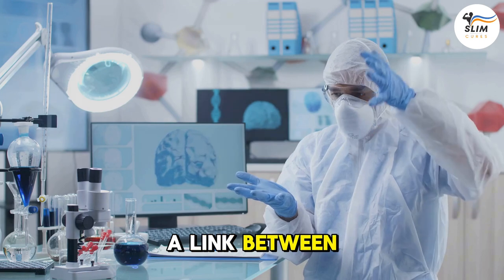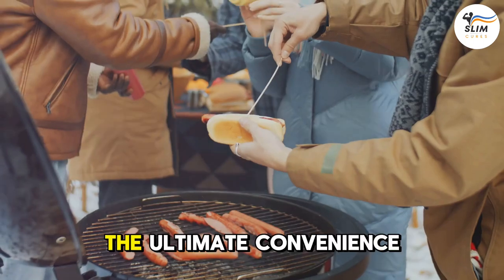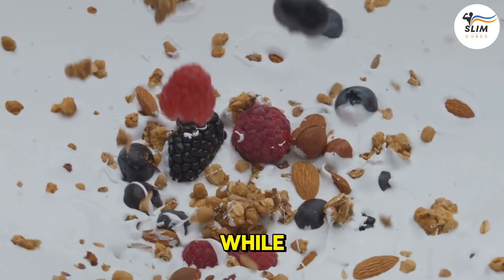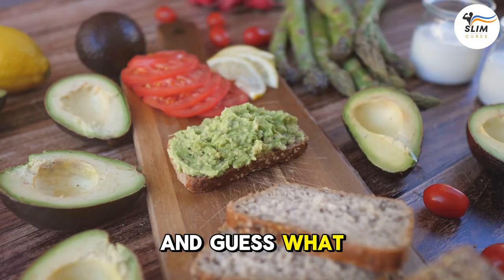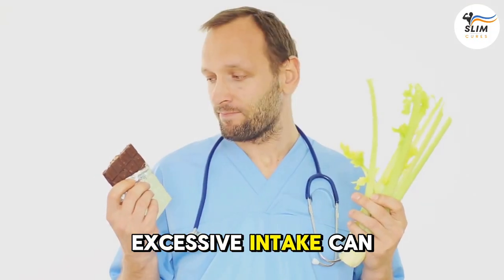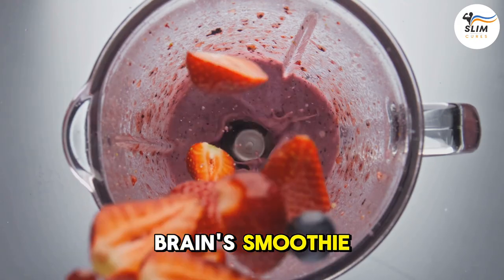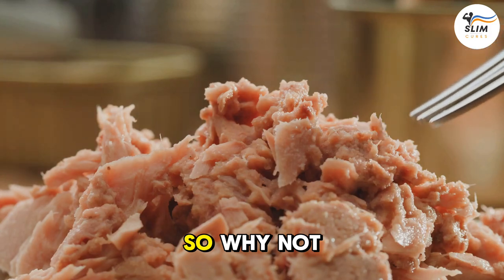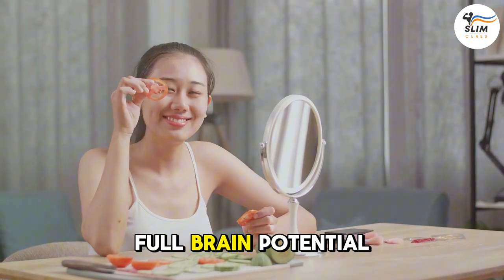Memory Loss Foods: 10 Common Pantry Items to Toss for a Sharper Mind!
Are you unknowingly sabotaging your memory with everyday foods? In this video, we reveal the top 10 common pantry items to toss for a sharper mind. These could be harming your brain health and causing memory loss. From sneaky sugars to hidden chemicals, discover what to toss from your kitchen to boost your brain power! Learn how to make healthier choices for a sharper mind and a happier life.

Welcome to Slim Cures, your trusted source for transforming health and maximizing vitality! In each video, we dive deep into SlimCures' powerful benefits, revealing how you can live longer, stay healthier, and feel your best every day.

Discover the secrets of a Healthier You through easy-to-follow guides, expert advice, and real success stories that demonstrate the effectiveness of intermittent fasting and related health strategies. Whether you're looking to shed pounds, enhance your mental clarity, or boost your energy levels, we've got you covered.

00:00:00 - Introduction
00:00:17 - The Brain and Inflammation
00:00:53 - Diet Soda
00:01:36 - Processed Meats
00:02:16 - Sugary Cereals
00:02:57 - Excessive Alcohol
00:03:30 - White Bread
00:04:04 - The Brain-Gut Connection
00:04:57 - Refined Sugars
00:05:27 - Microwave Popcorn
00:06:05 - Trans Fats
00:06:36 - Excessive Salt
00:07:09 - Canned Tuna (in Oil)
00:07:45 - Final Thoughts

Engage with our community in the comments below, share your experiences, and let us know what topics you'd like us to cover next!

Start your journey to a healthier, happier you today!